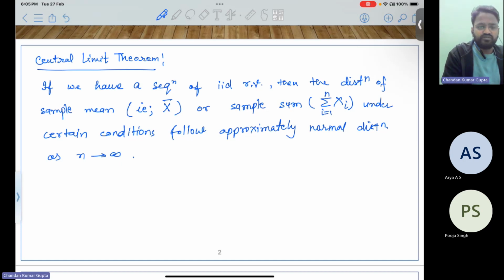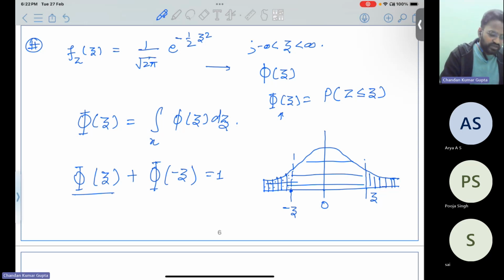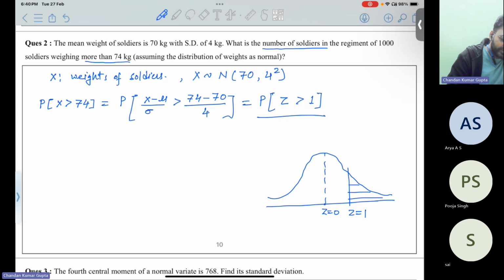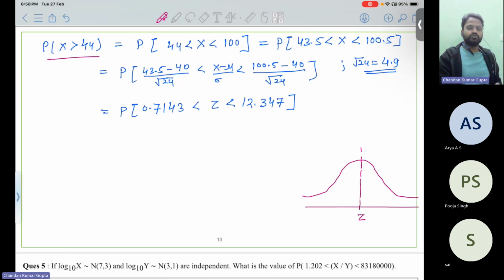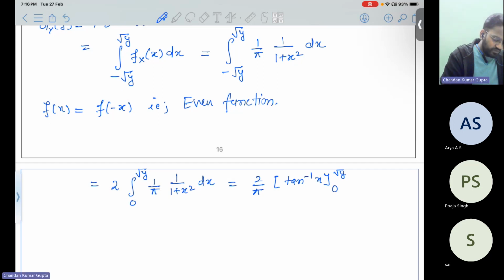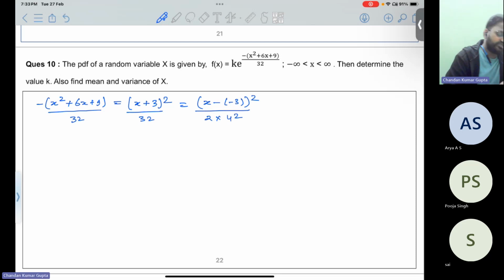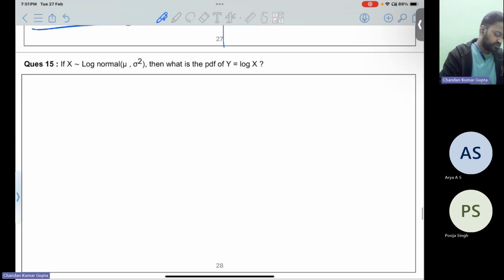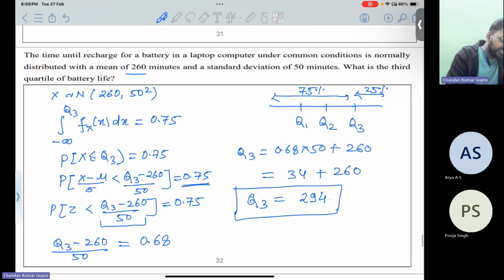NPTEL : Probability & Statistics | Week 5 Live Session | Normal & Log-normal distribution & problems